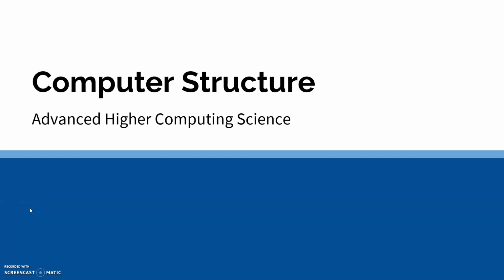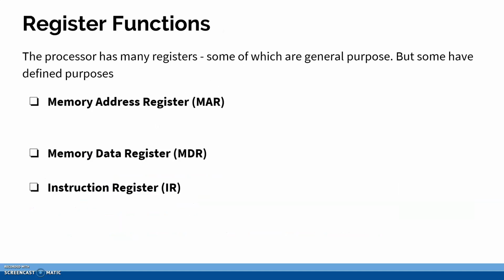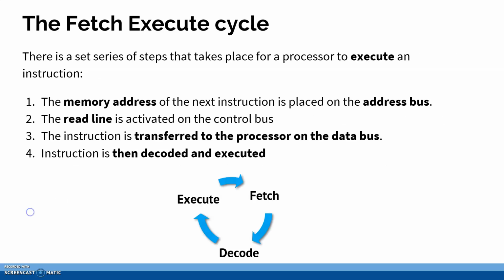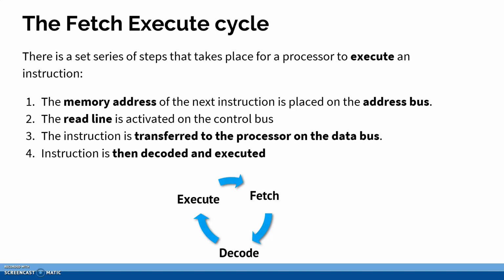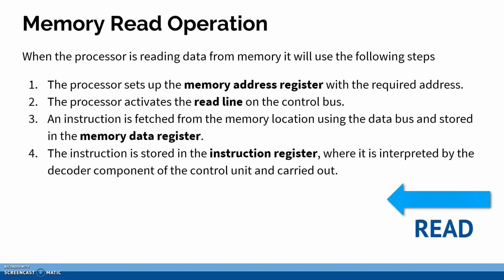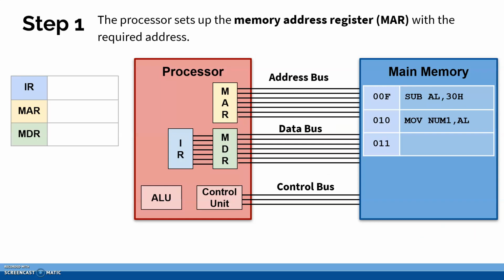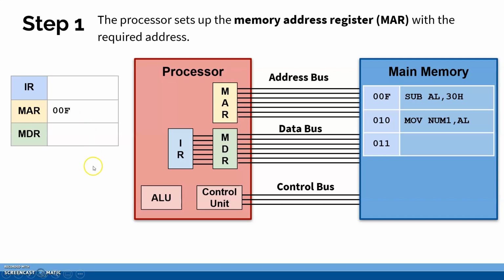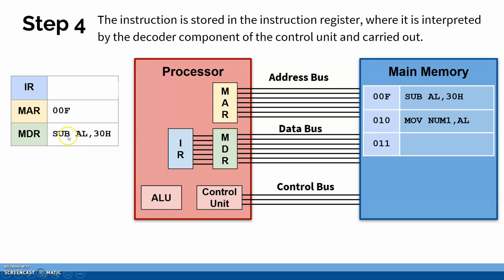AH CS Computer Structure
Advanced Higher Computing Science at Woodmill High School